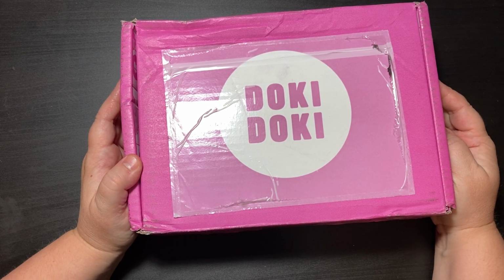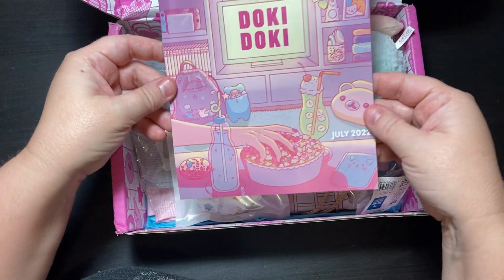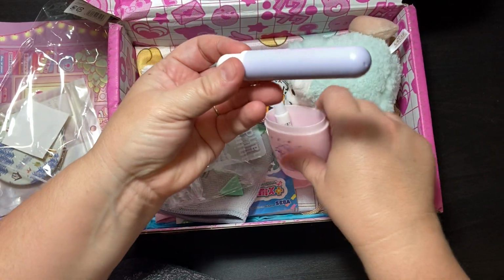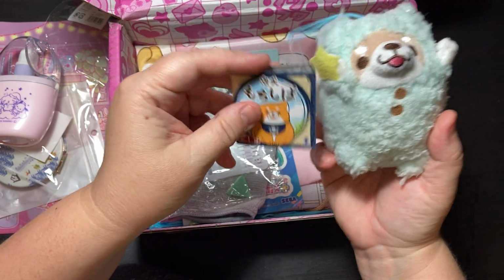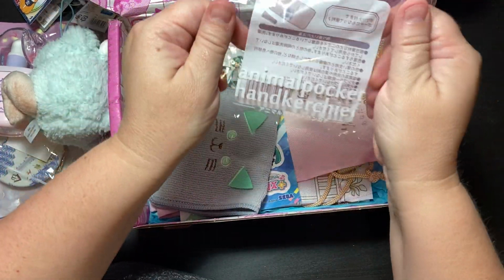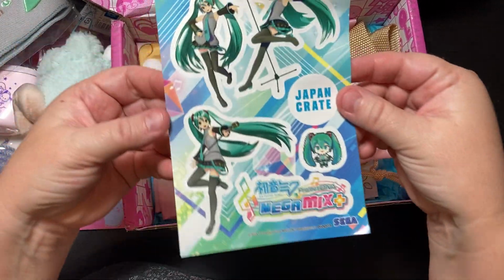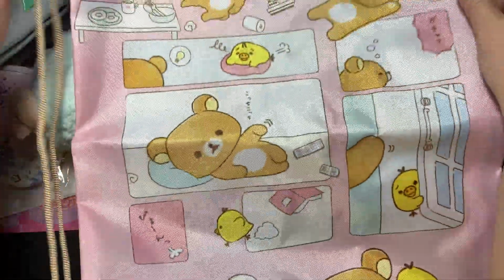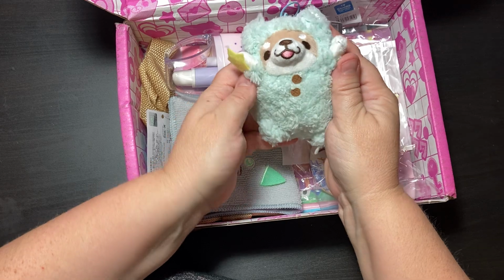Dokidoki Crate unboxing!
My darling husband surprised me with the July 2022 Dokidoki crate from Japan Crate!  So many kawaii goodies!